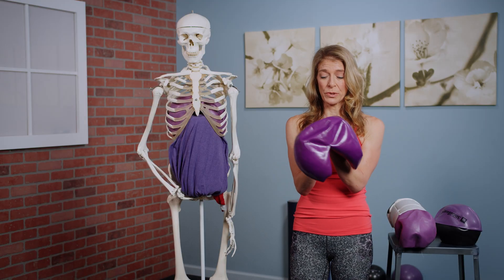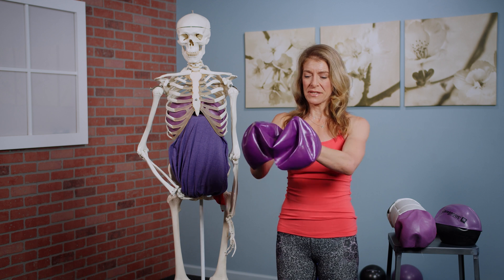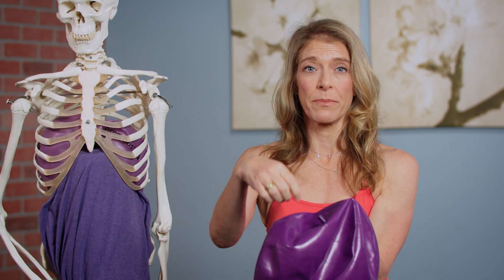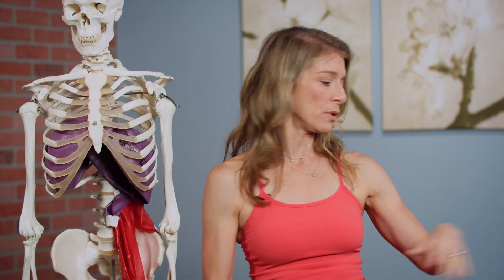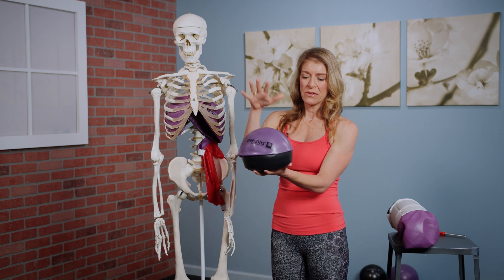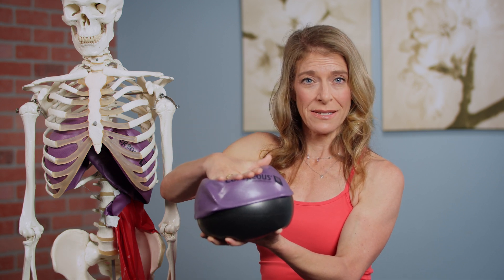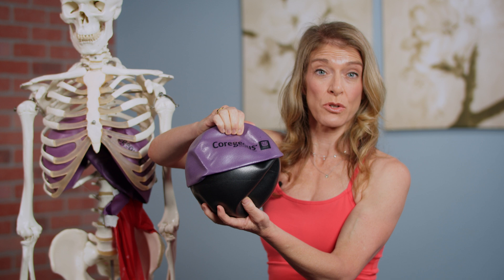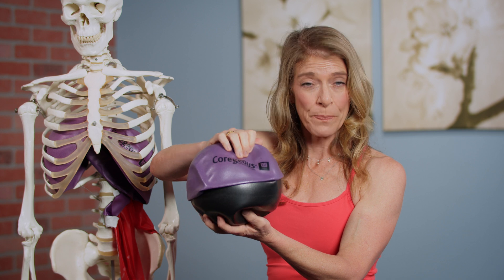Diaphragm Diorama: Anatomy of your Respiratory Diaphragm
Using homemade 3D models, Jill reviews diaphragm anatomy, its fascial connections and how this pressurized system affects everything above it and below it. Using these models, Jill explains in detail the specific mechanics of the diaphragm and exactly how it's pliability affects tissues around it.

💻 Move, Breathe, Roll and Live Better In Your Body.

Stay up to date on how to MOVE, BREATHE and LIVE Better.